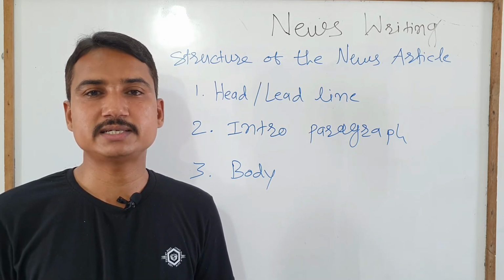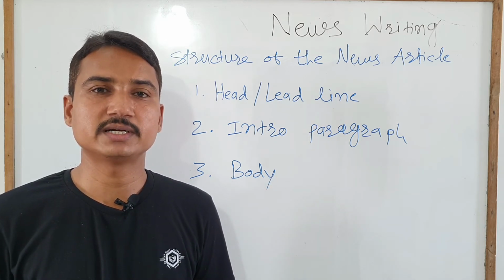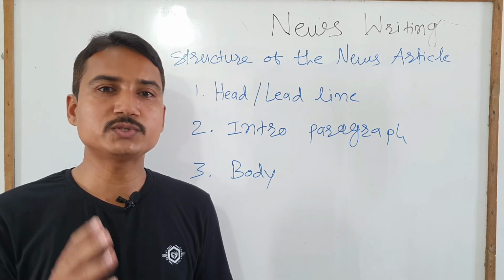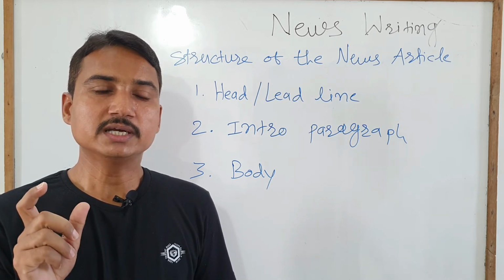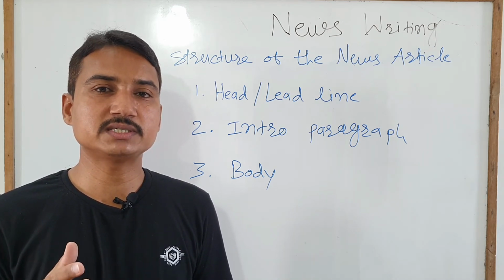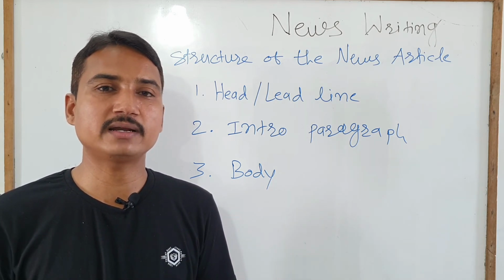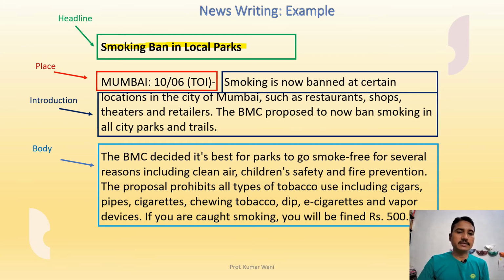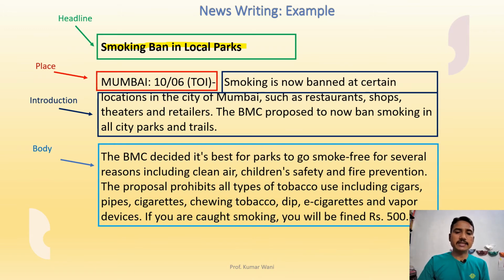Learn News Writing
In this video you will learn:
- What is news writing?
- Structure of news article
- New article illustration with example
- Important points to remember before writing news article.